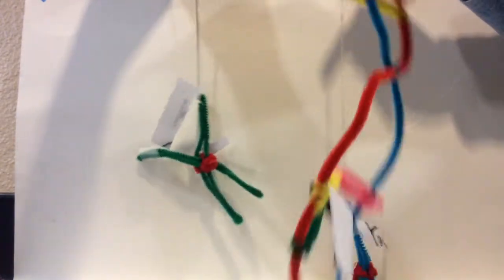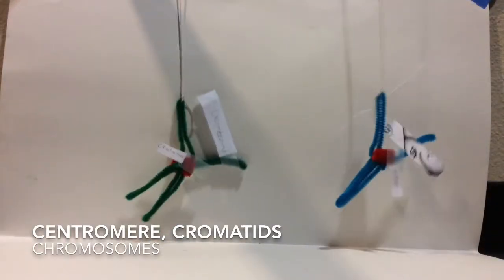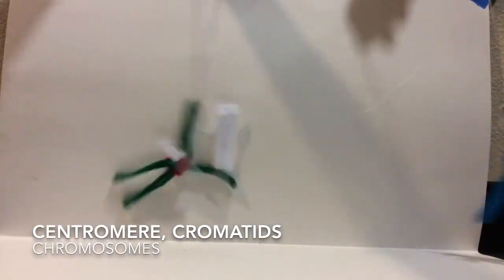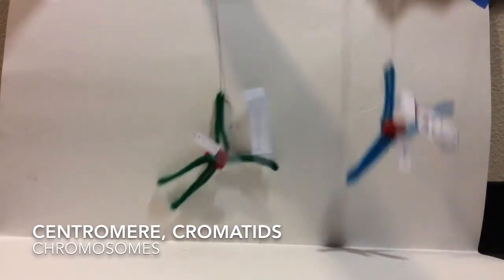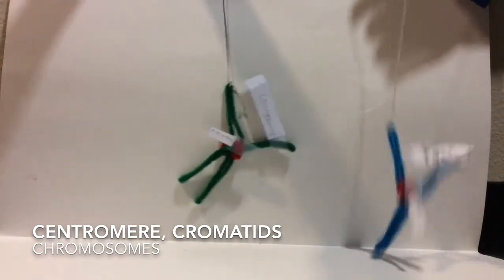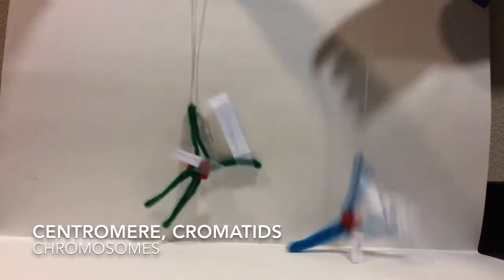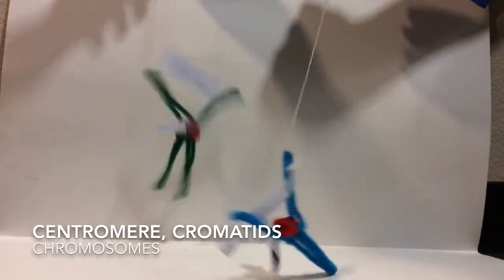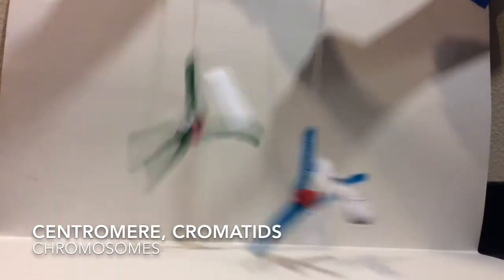Period 3, Animal Cell, Chromosomes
Teddy, Jeremy